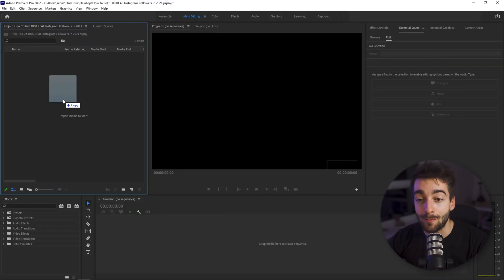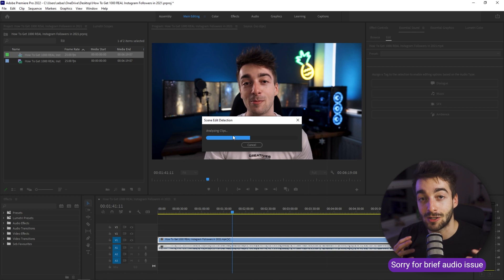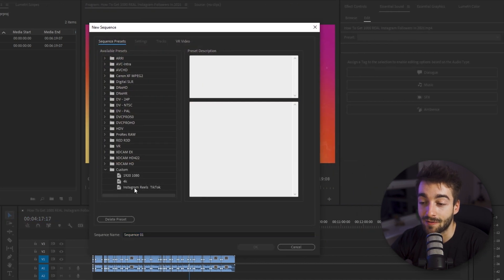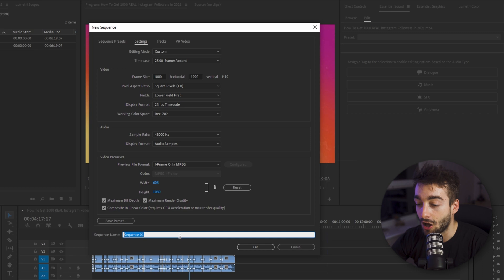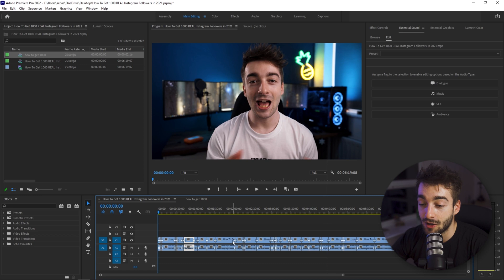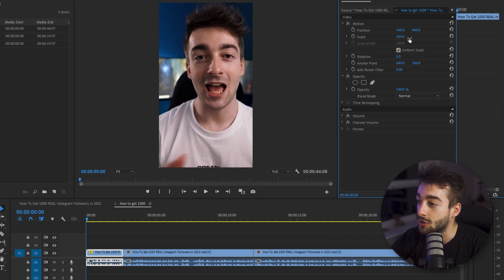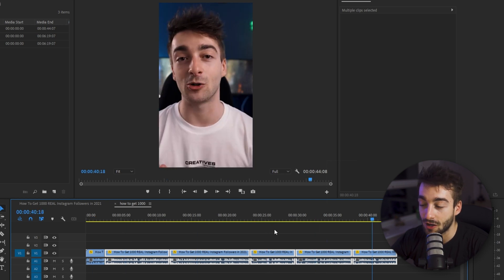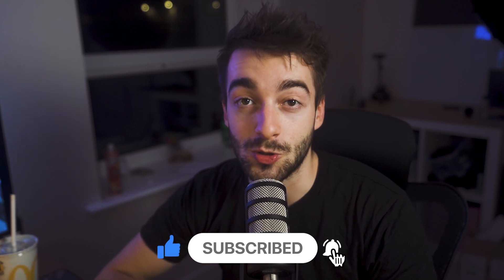Repurpose old YouTube Videos to Shorts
In this video, I show you how to repurpose a video into TikTok, Youtube Shorts & even Instagram Reels.

This is a super-easy way to repurpose content for YouTube Shorts, TikTok, Instagram, or IGTV.

⏰ Timecodes ⏰
0:00 Repurpose old YouTube Videos to Shorts
0:20 Importing old video to repurpose
1:31 Creating a Shorts Sequence
2:20 Creating the Shorts
4:45 Outro of Repurpose old YouTube Videos to Shorts

How To Repurpose A Video Into a TikTok or Shorts